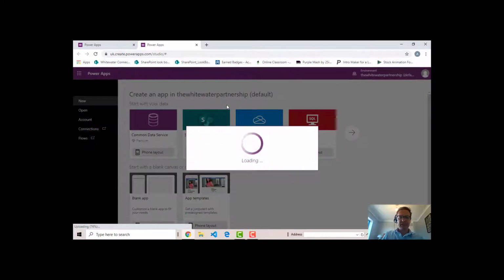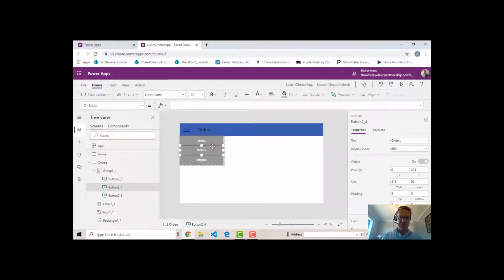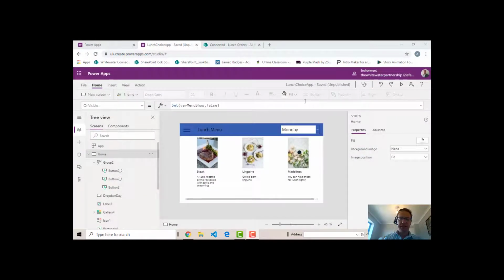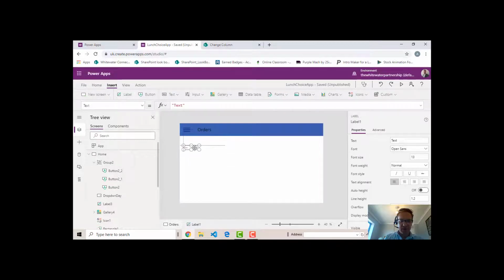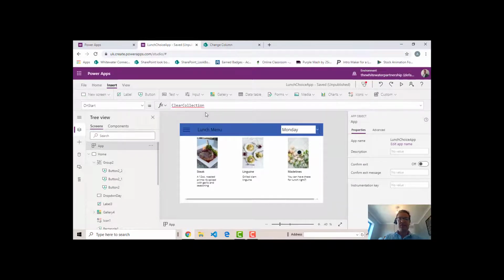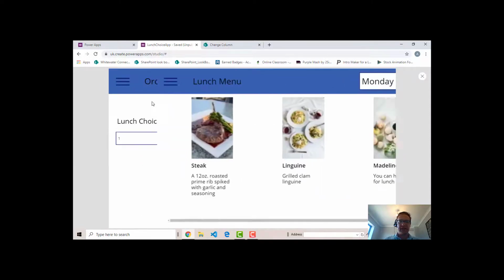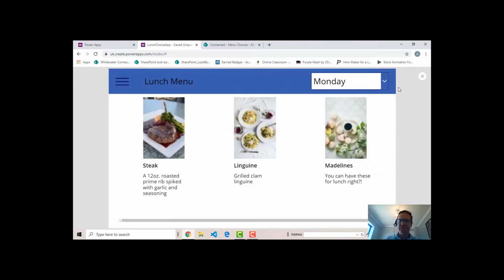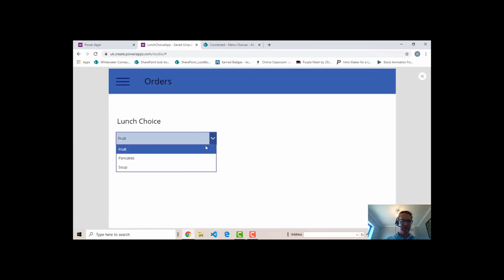Power App Lunch Ordering System Part 3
Part 3 in the series where we use Power Apps to build a simple lunch ordering system using SharePoint lists.